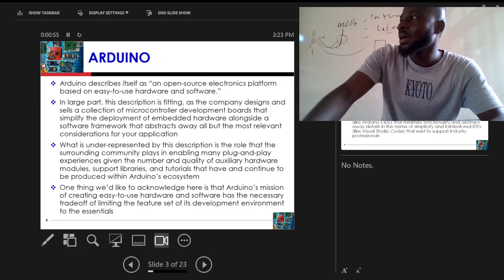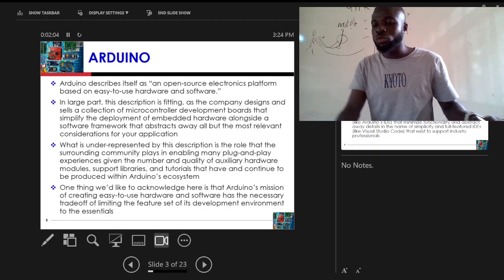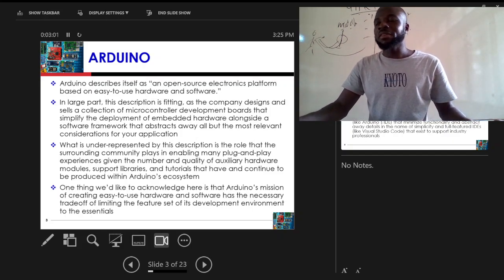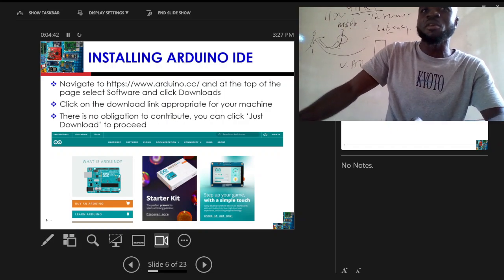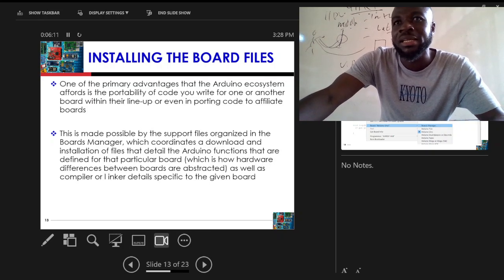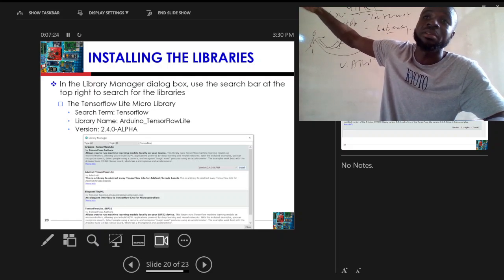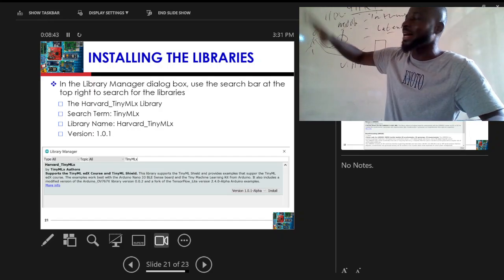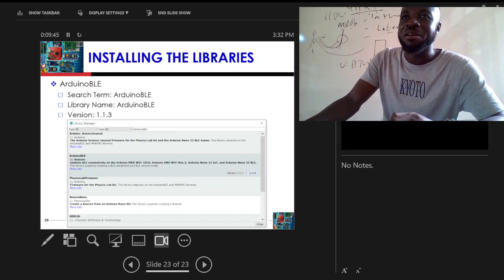L01_c - Software Setup